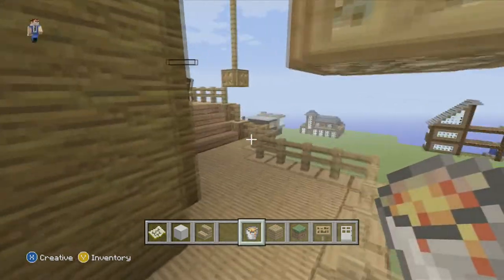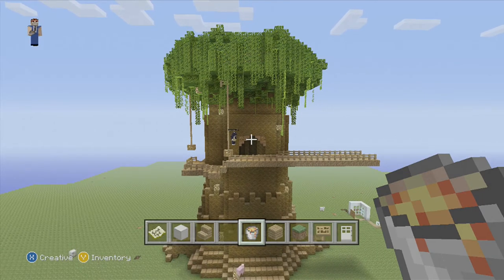minecraft cribs Jerrys tree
sorry about the quality somehow YouTube has not recognized it as 1080p video so yeah sorry